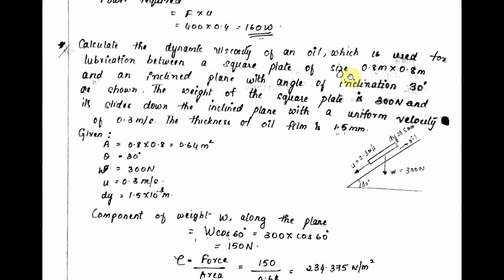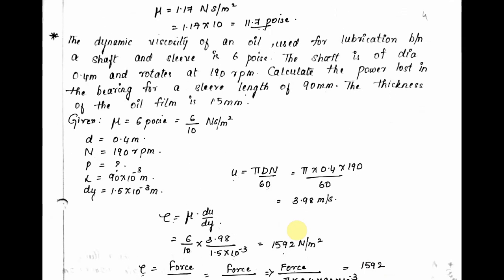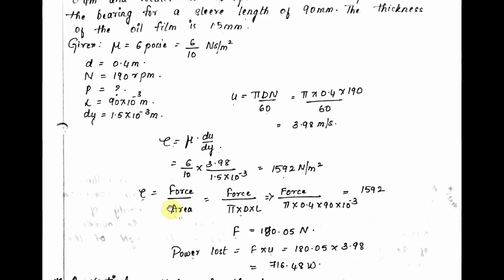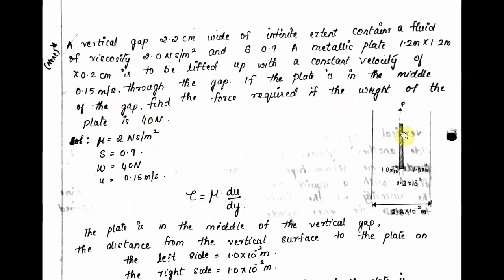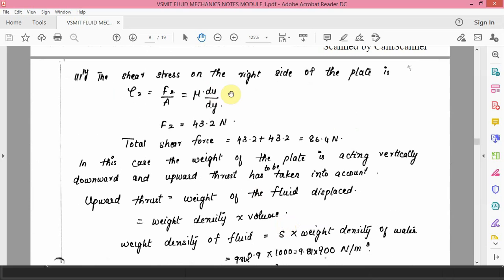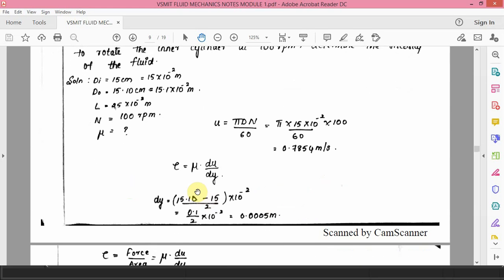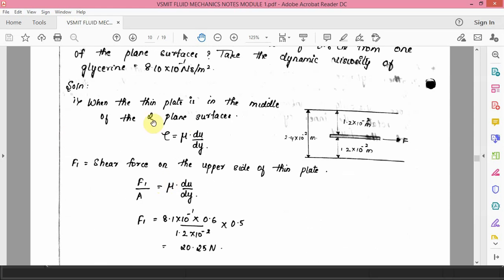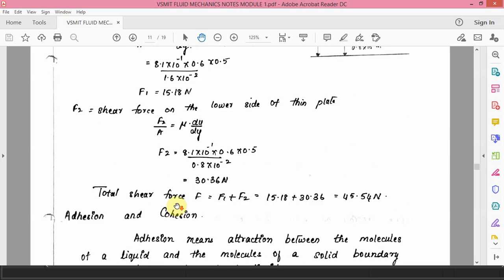FM MODULE 1 PROBLEMS 2